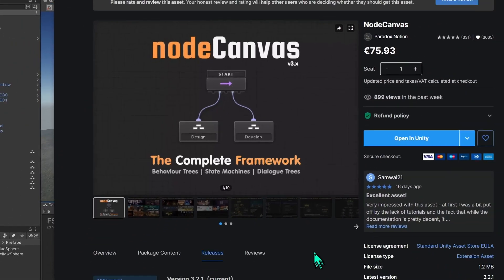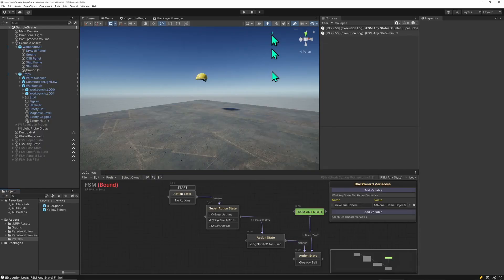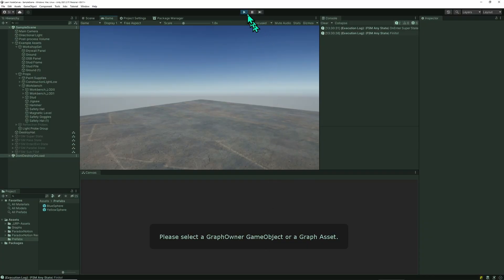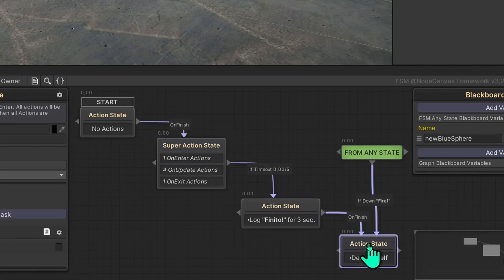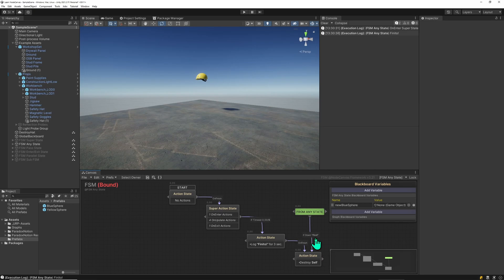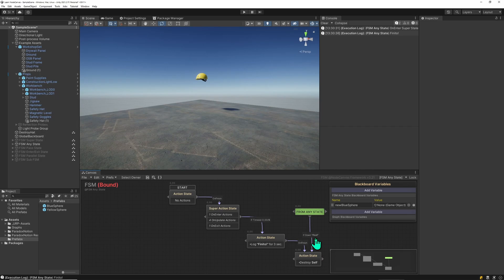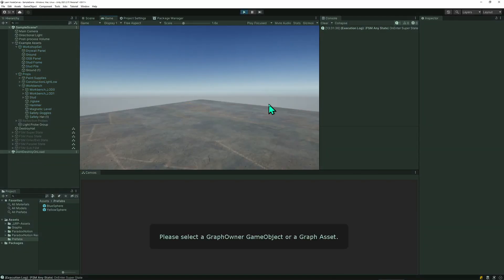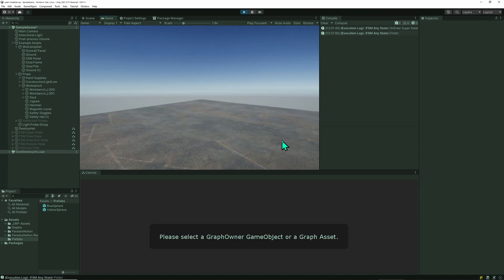NodeCanvas StateMachine AnyState Tutorial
Learn how  an AnyState works in a NodeCanvas Statemachine.